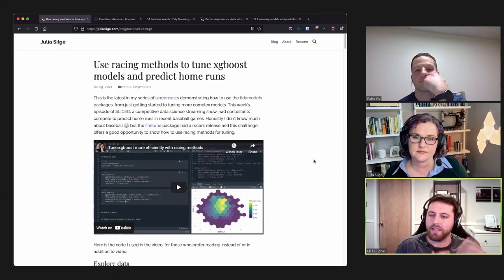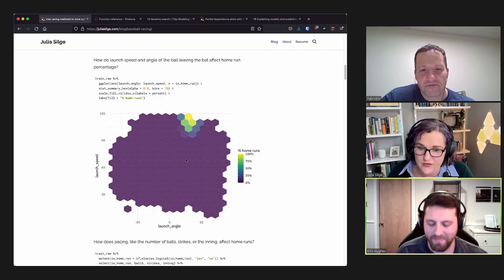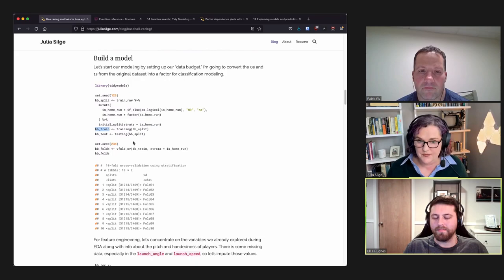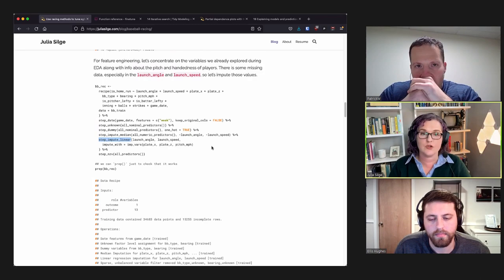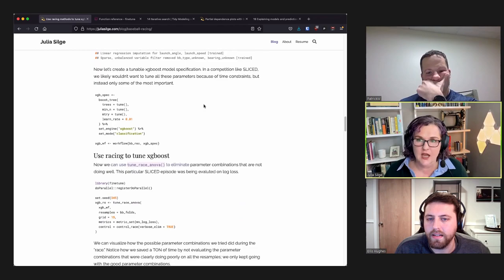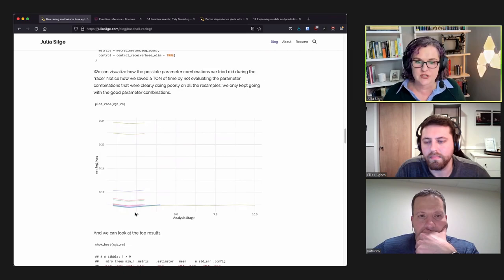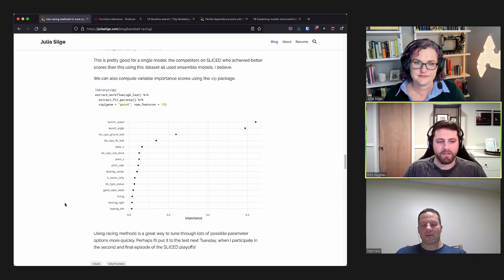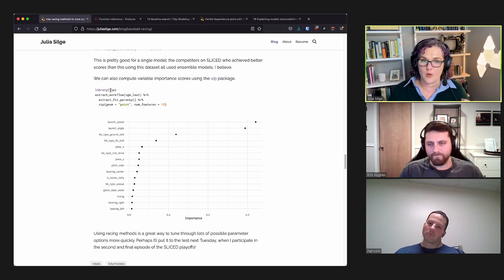TidyX Episode 86 | Tidymodels - Julia Silge and Tune Racing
This week have are thrilled to have Dr Julia Silge from RStudio join us to talk about tidymodels. Julia is one of the software engineers we have to thank for tidymodels and the ecosystem of packages that help us perform our data preprocessing and modeling steps with ease!

In this episode we have a short interview with Julia where she talks a bit about her background, her current role and Tidymodels. We then jump into explaining how some code she wrote and shared in one of her owns screen casts on training an xgboost model to predict homeruns. One unique part of it is that Julia applies tune racing, making the tuning run faster using some clever comparisons to make sure only the best models continue to get trained across all cross folds. Patrick and Ellis ask questions throughout on how the code works and Julia's philosophies.